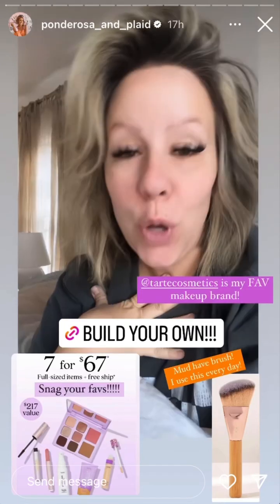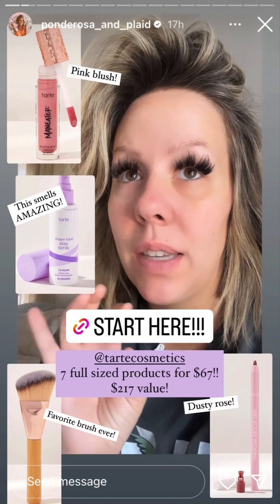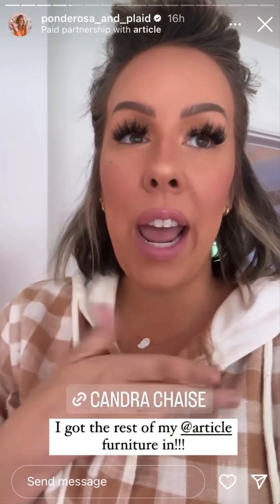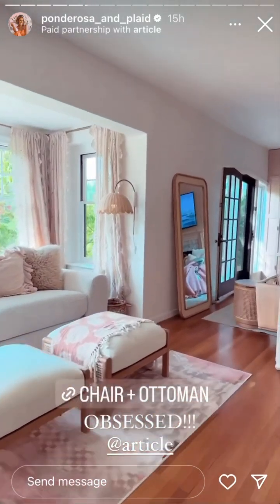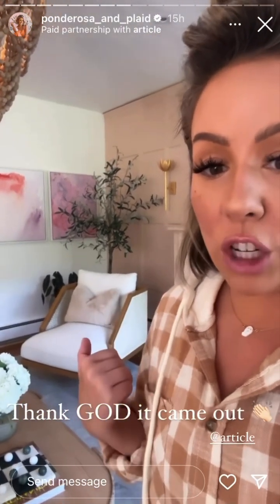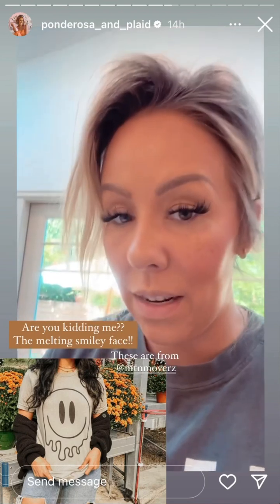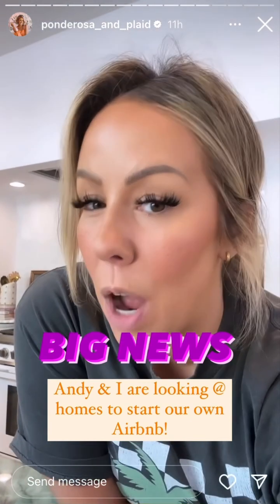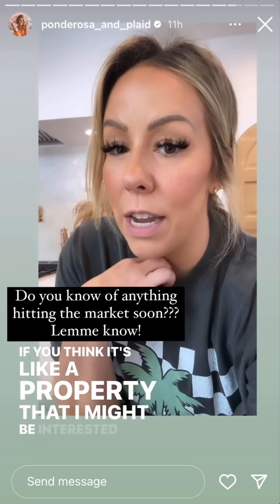Ponderosa and Plaid - 09.19.23